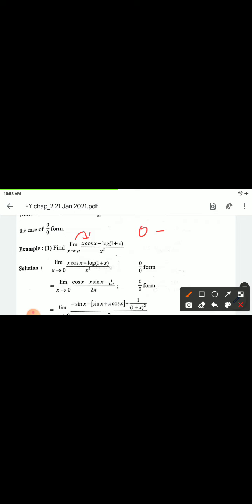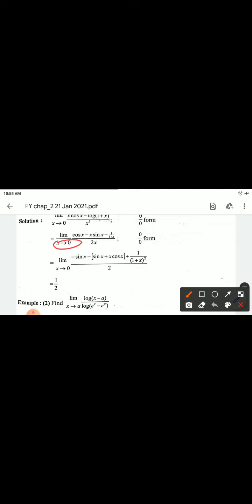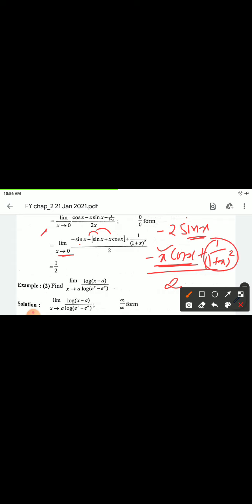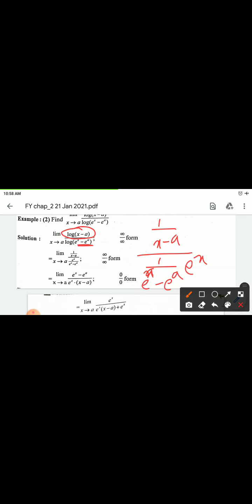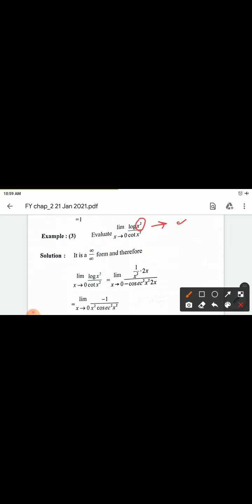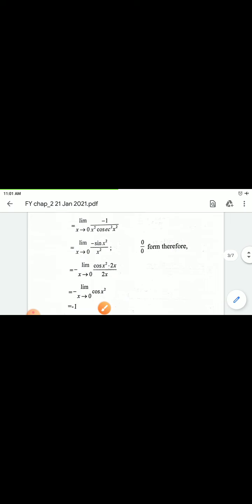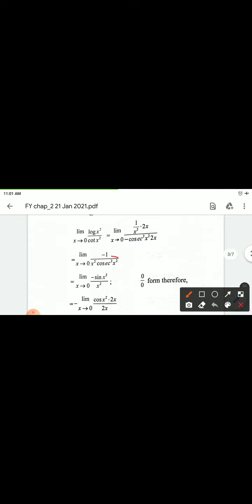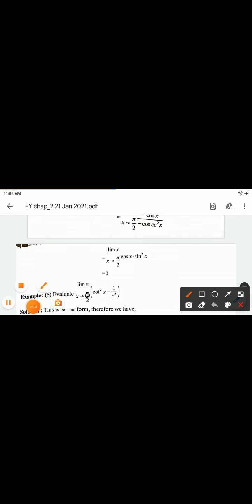BSC SEM 1 ll MATHEMATICS ll UNIT 2 ll CHAPTER 2 ll LECTURE 2